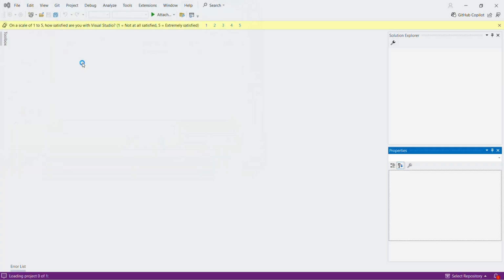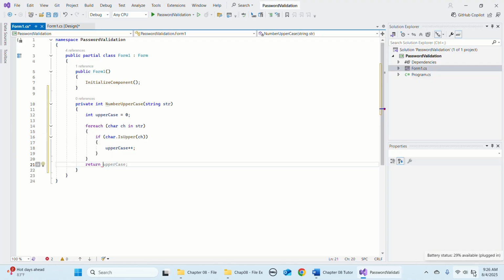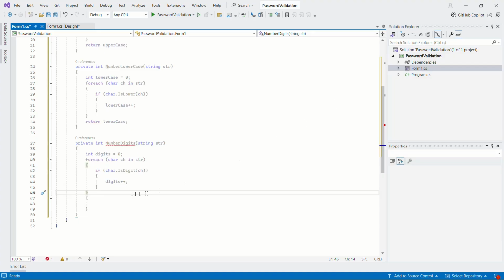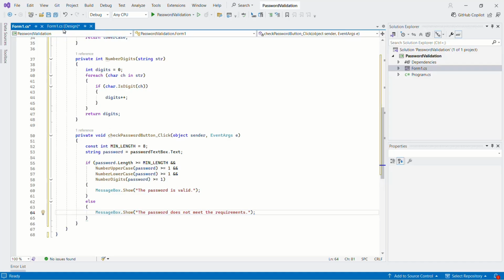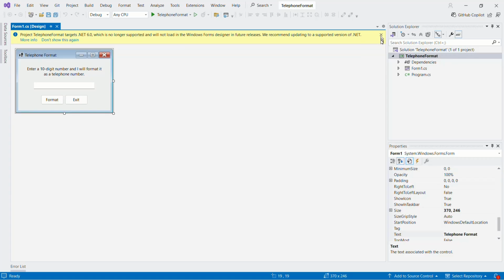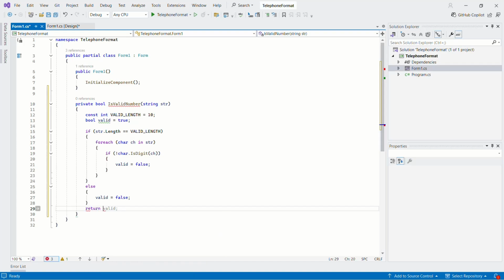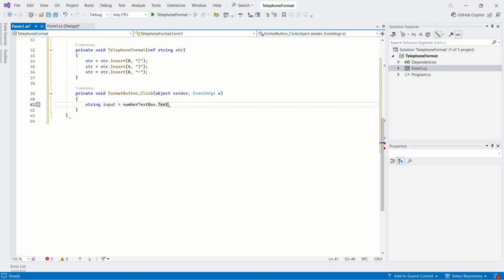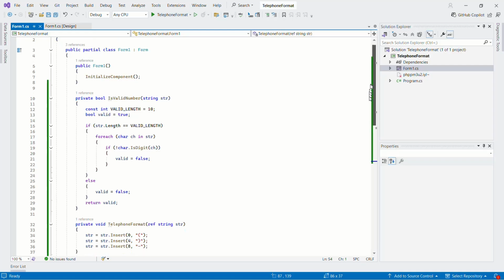19 Chapter 08 01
This video starts working on tutorials in chapter 8.